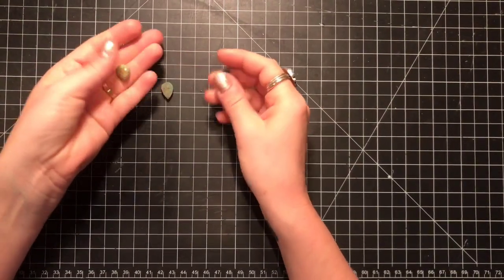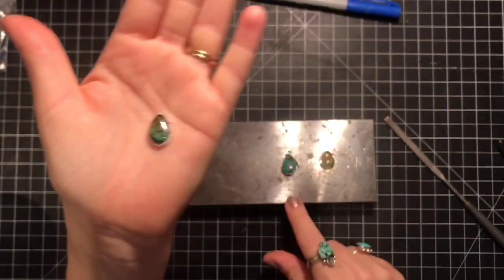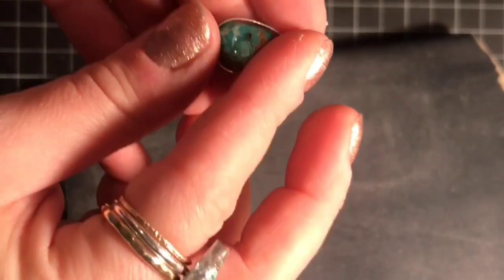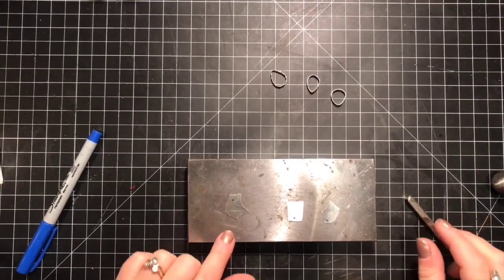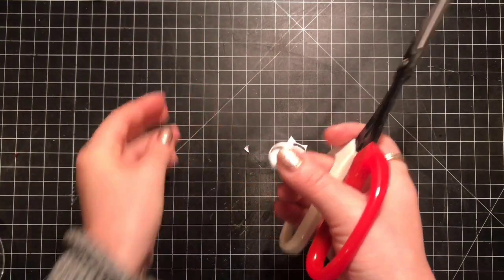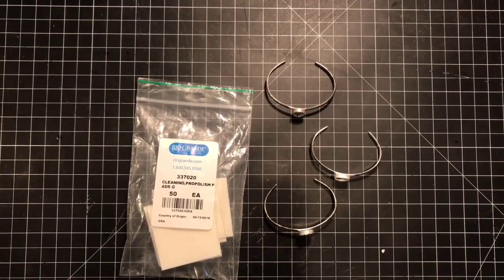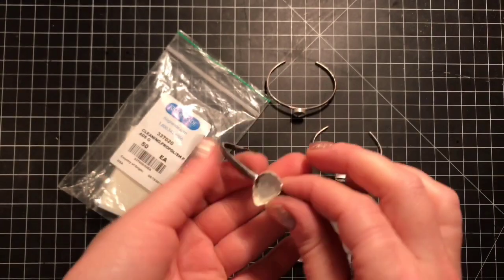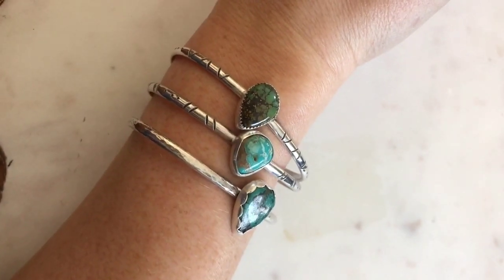How to make a Sterling Silver Turquoise Cuff Bracelet from Start to End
This comprehensive tutorial shows how to make a gemstone cuff bracelet from start to finish.  Basic/intermediate silversmiting skills are needed.

Basic supply list:

Sterling Wire
Bezel wire
Bracelet mandrel
Flux
Solder
Torch
Cabochons
Pickle
Burnisher
Tweezers
Pliers
Hammer